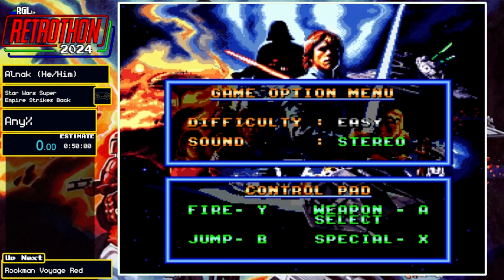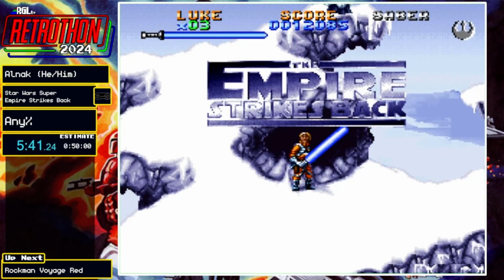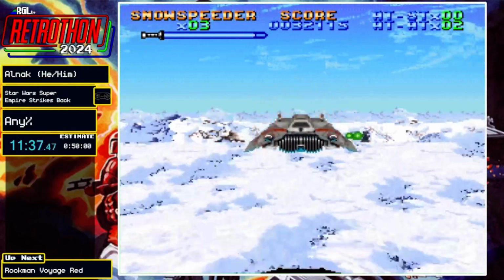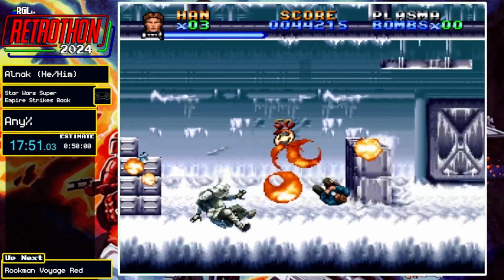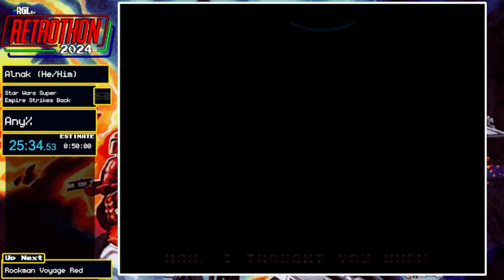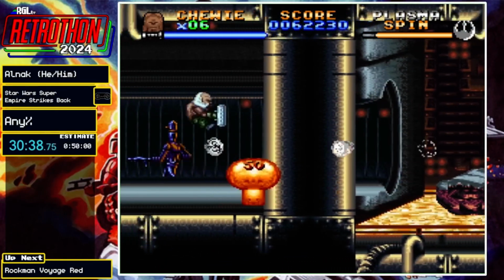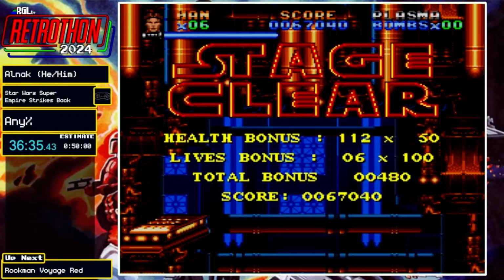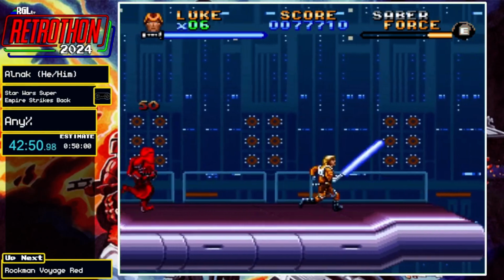Retrothon 2024 - (203) Super Star Wars: The Empire Strikes Back - Alnak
This speedrun was recorded during RGLtvs Retrothon 2024, a week long speedrun marathon to keep the spirit of Retro Gaming alive!